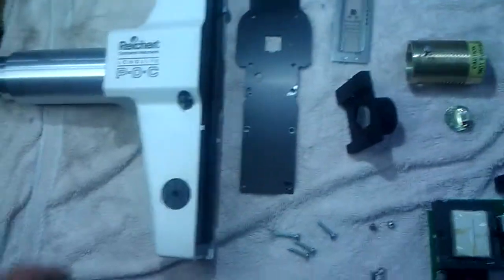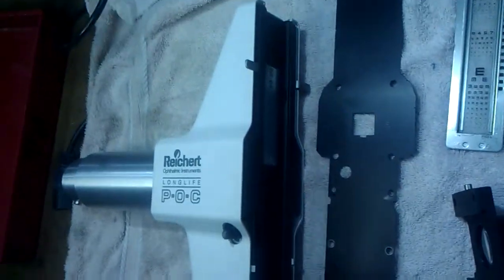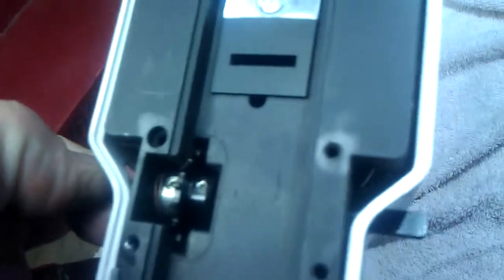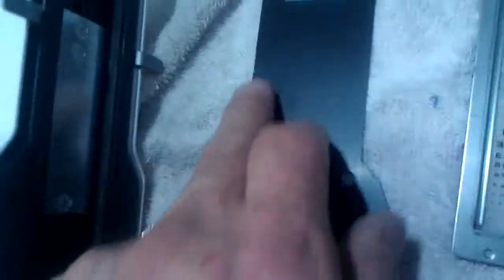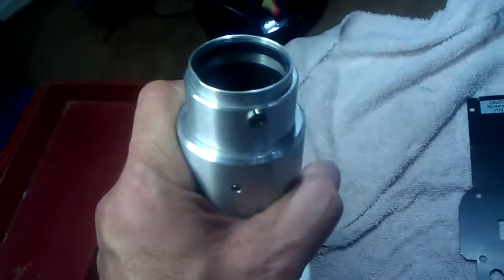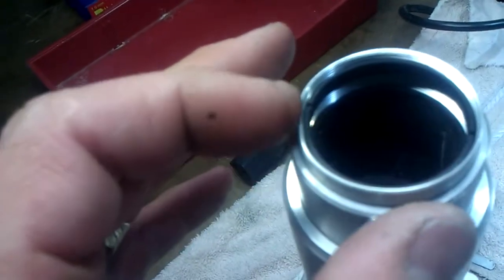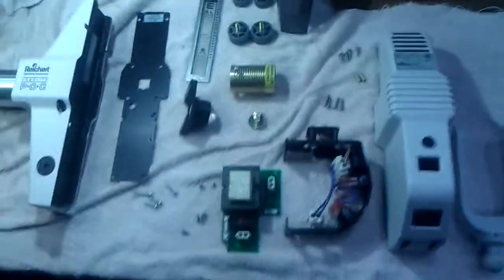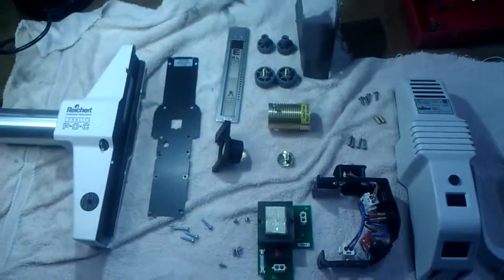Reichert POC Repair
Reichert Project-O-Chart repair for a customer.